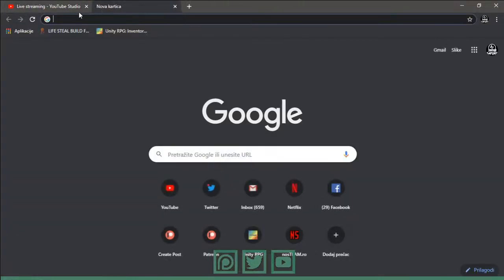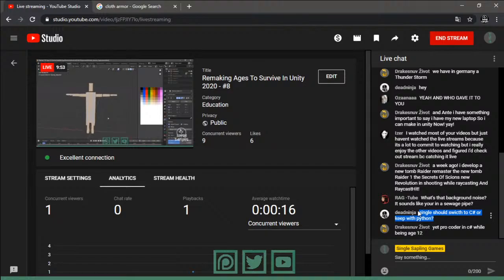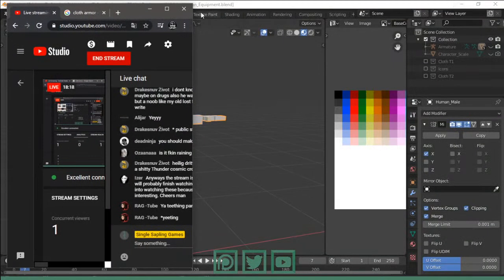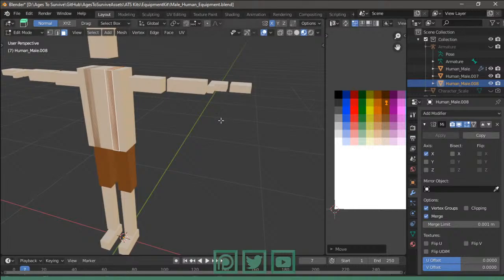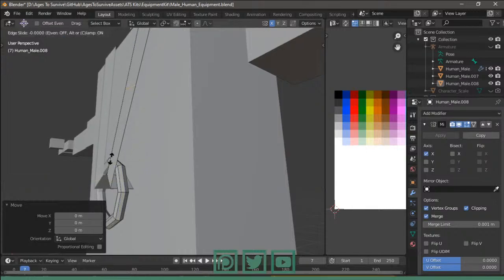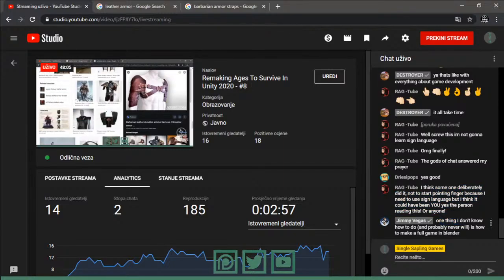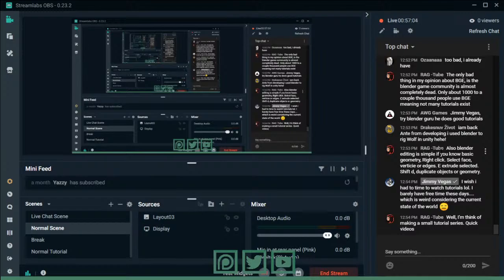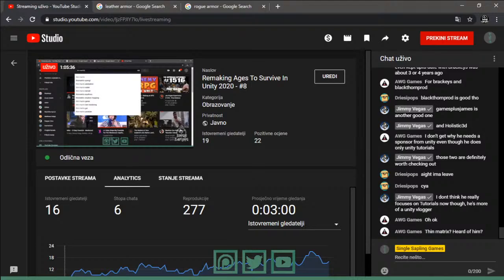Remaking Ages To Survive In Unity 2020 - #8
---REMAKING AGES TO SURVIVE #8---
In todays live stream I continue remaking my game Ages To Survive in Unity. Today I make some armor and weapon sets.

---BIG THANKS TO THESE PEOPLE FOR THEIR SUPPORT---
Robin Brown
twistedcave3

---TAGS---
script make game for free 2019 development dev unity blender program tutorial guide new hd twitter youtube developer indie design art cool easy quick fast fps first person shooter game gaming how to intro introduction learn teach learning teaching livestream live stream indiegamedev indiegame indie unity2019 blender3d unity3d devlog